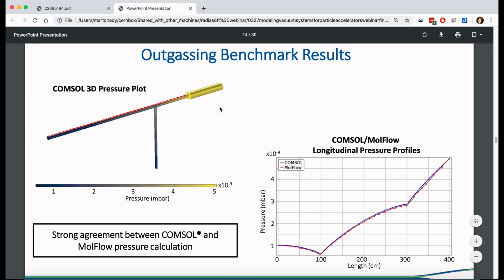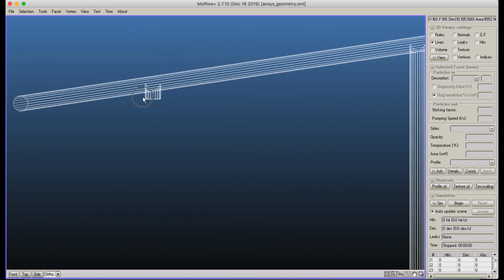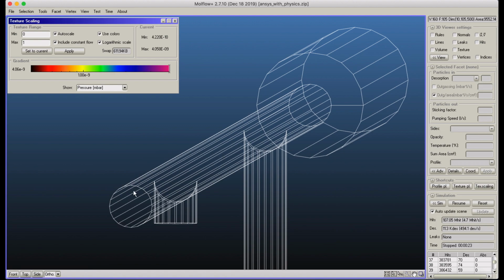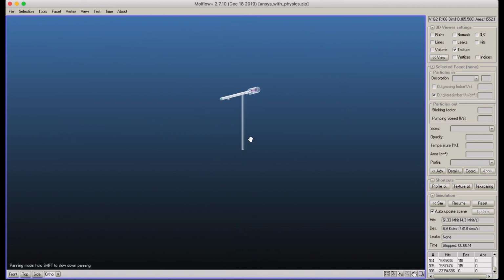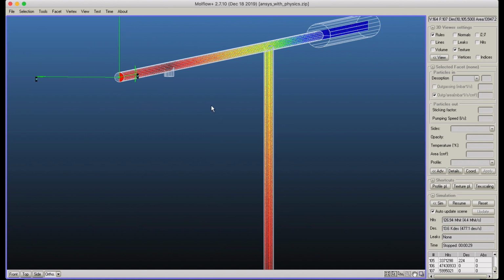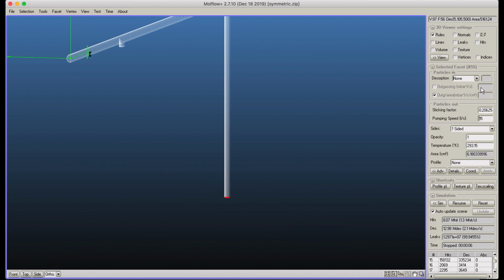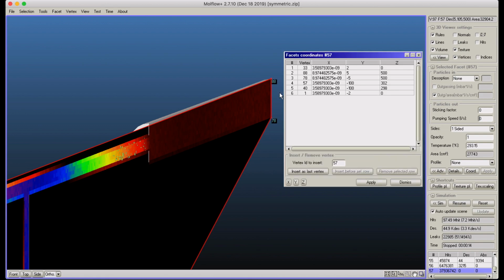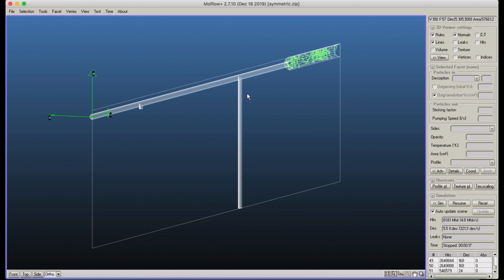Molflow webinar - Creating a geometry part 2: adding physics, benchmarking, symmetry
0:00 - Problem/literature overview
0:50 - Adding specific outgassing
3:37 - Adding pumps
4:25 - Launching the simulation, first pressure results
4:58 - Adding textures
6:27 - Adding longitudinal midplane facet (vertex selection and projection)
8:10 - Adding a profile
10:10 - Adding a vertical profile facet
11:35 - Comparing results with the published paper
13:35 - Idea: Take advantage of symmetry
14:26 - Cutting the geometry in half
16:24 - Adjusting/checking physical quantities
17:13 - Adding a symmetry plane (quick but ugly)
20:13 - Fixing a leak by adding a vertex to the facet (coordinate editor)
21:10 - Adding an elegant symmetry plane (create vertices by coordinate)